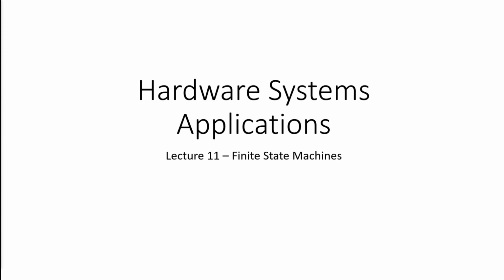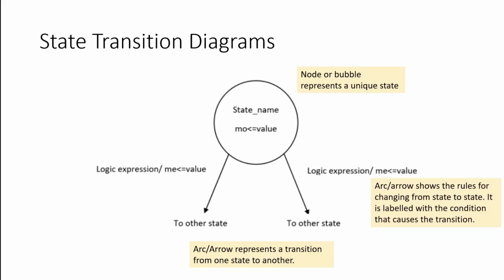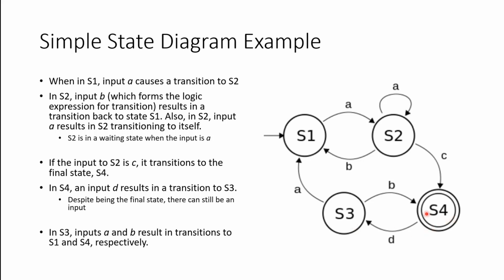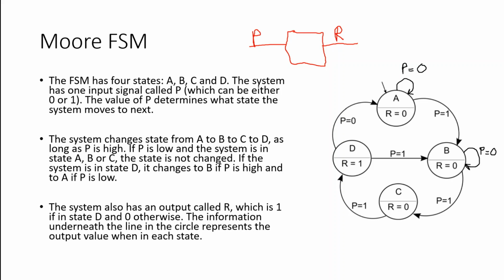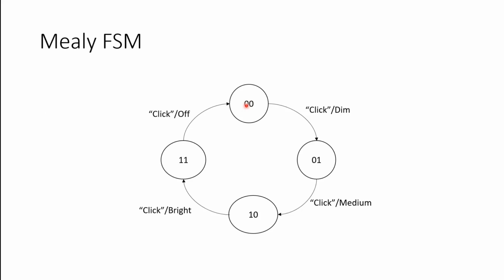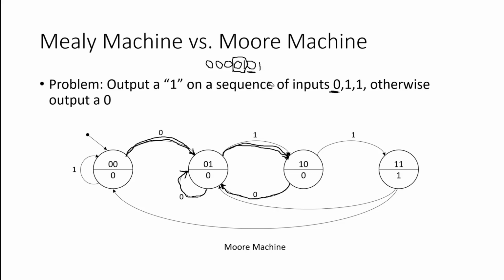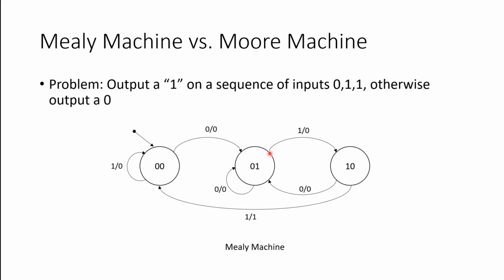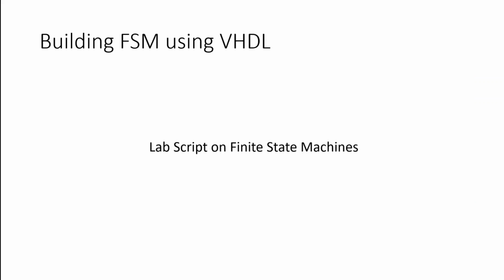Hardware Systems Application - Lecture 12 - Finite State Machines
Lecture explaining the concepts of Finite State Machines.
VHDL code for FSM's uploaded in a subsequent video